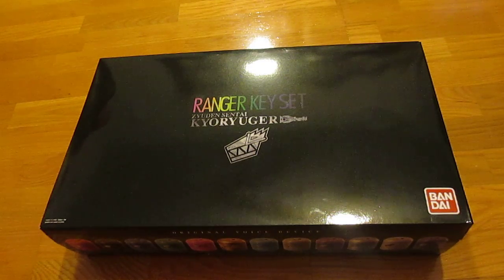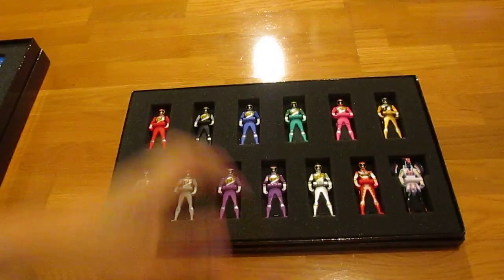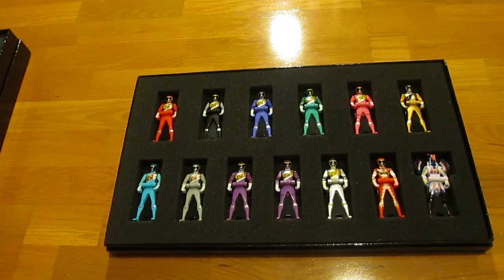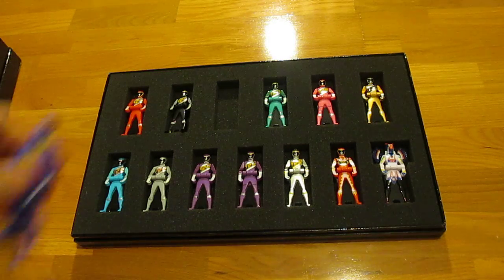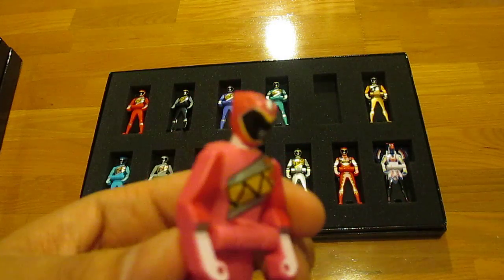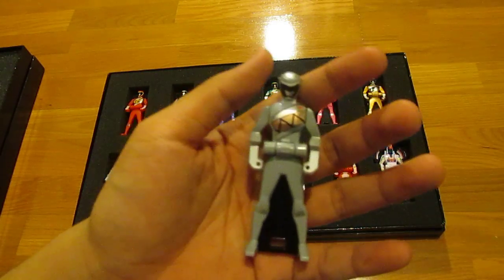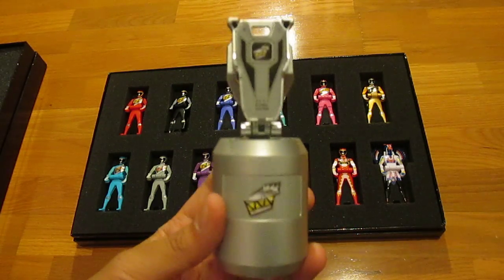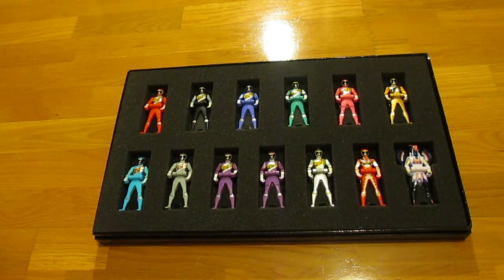Ranger Key Set - Zyuden Sentai Kyoryuger [REVIEW]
A review of the Premium Bandai Exclusive Ranger Key Set - Zyuden Sentai Kyoryuger.

Purchased at CS Toys for ¥23,200 + ¥7,300 EMS shipping cost.